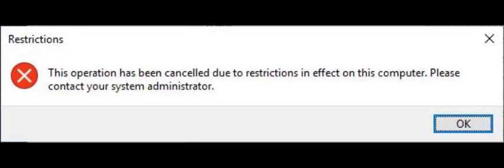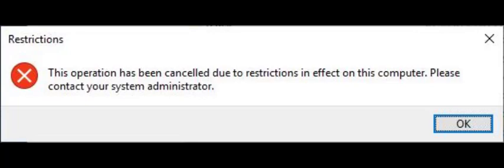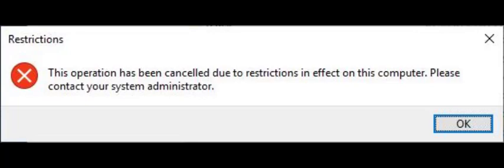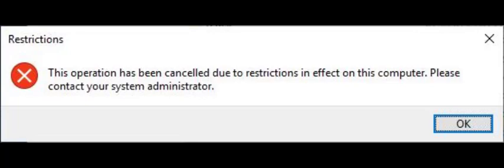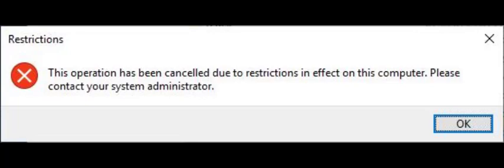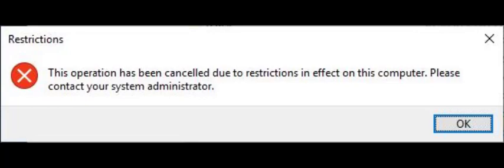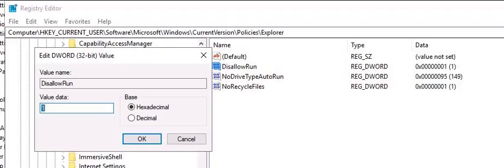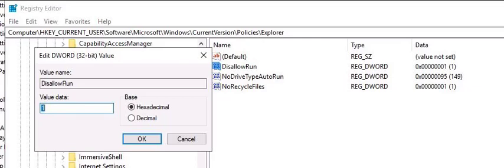The Operation Has Been Cancelled Due To Restrictions In Effect On This Computer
The Operation Has Been Cancelled Due To Restrictions In Effect On This Computer. Please Contact Your System Administrator.
I was able to install other software, just not SQL.  I went into the Registry and
deleted the DisallowRun key under Computer\HKEY_CURRENT_USER\Software\Microsoft\Windows\CurrentVersion\Policies\Explorer.
You might be able to just change the value to 0 and achieve the same result.